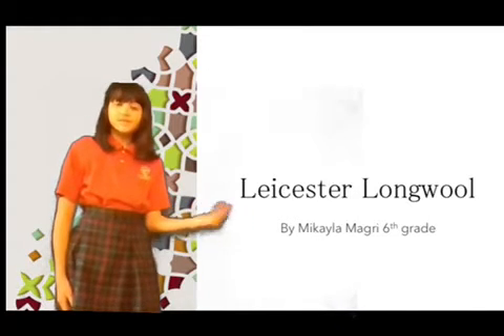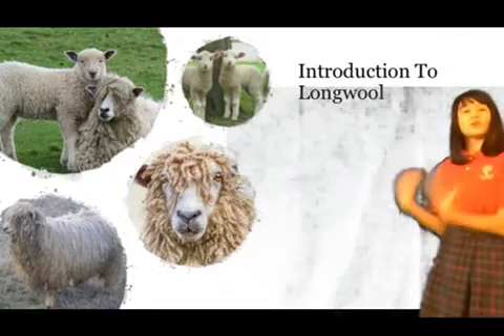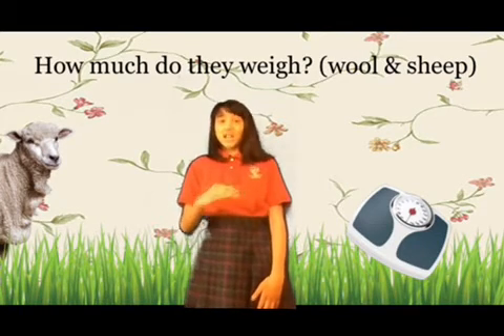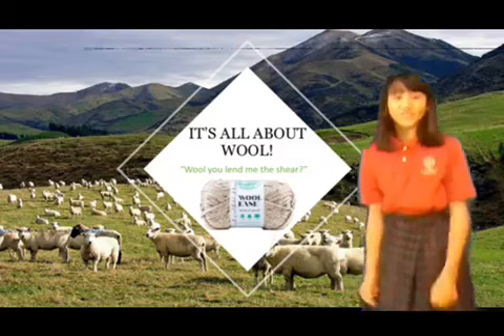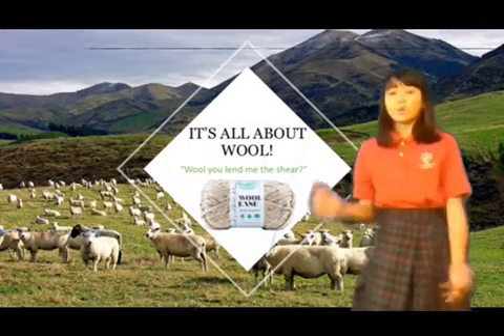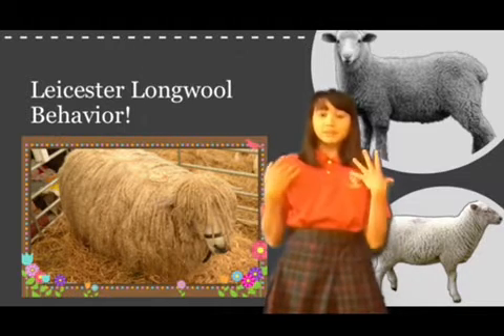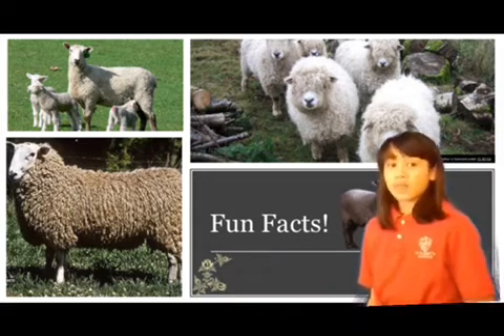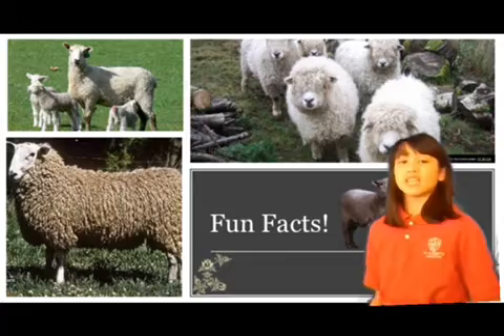Leicester Longwool Sheep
Class presentation of the Leicester Longwool Sheep